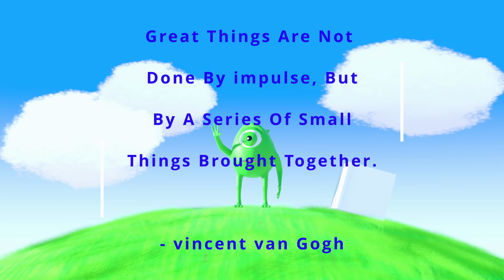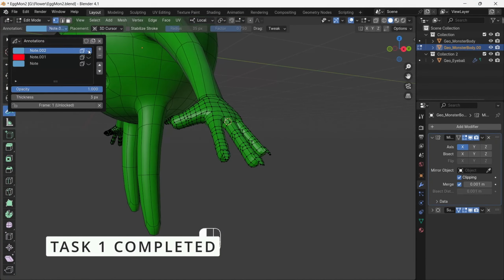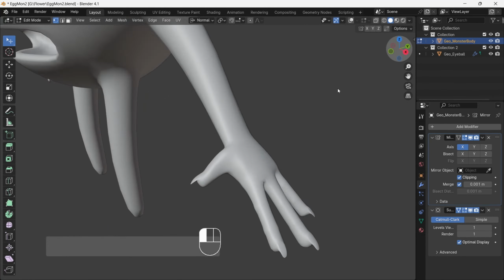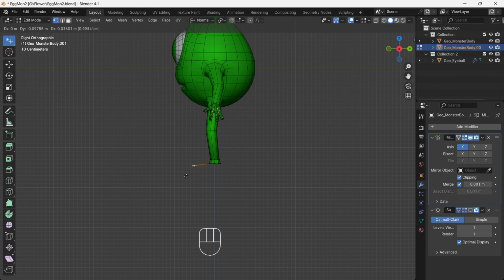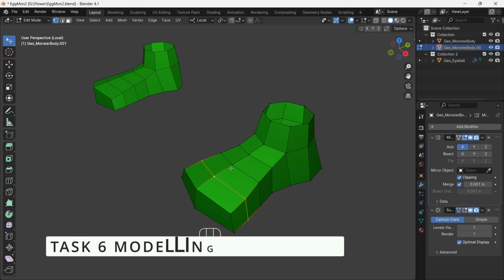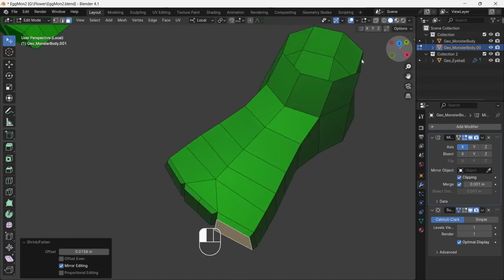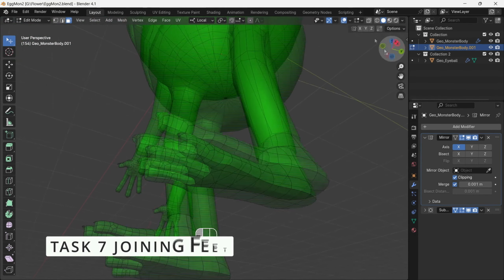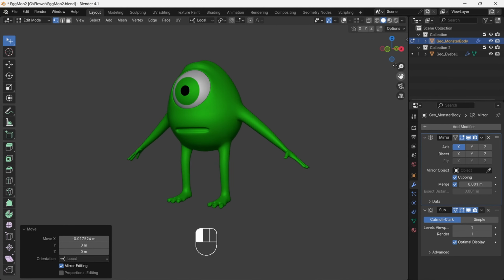Blender Tutorial - Monster Character Modelling for Animation - Part 5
Hello This is character Modelling Tutorial. This character is inspired from movie of Pixar Monster Inc. This character look simple but it actually very hard to make because it should also work properly during animation. so proper topology is very important. But don't worry I have made this tutorial step by step so you can also follow along and you will also learn blender modelling tool.